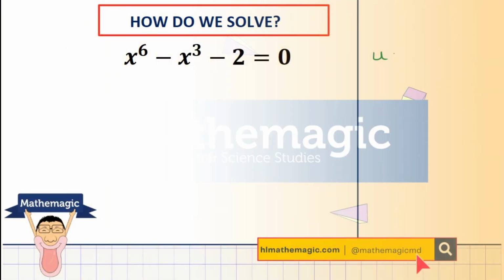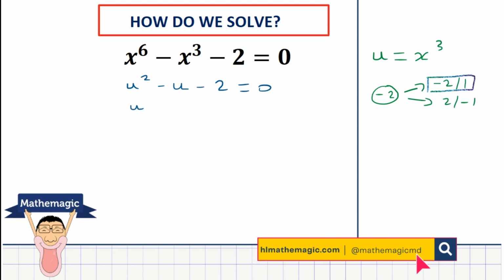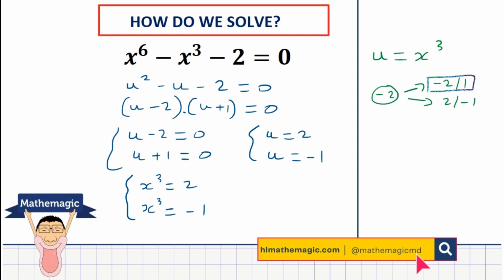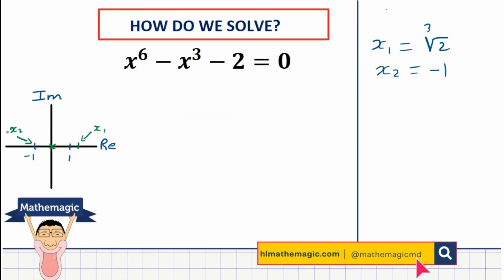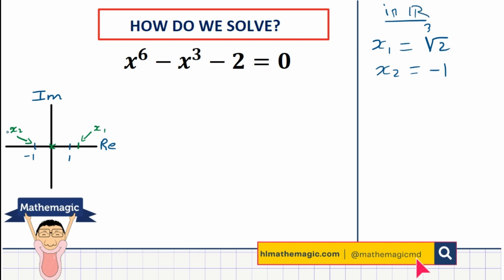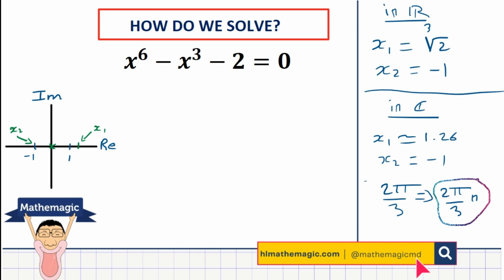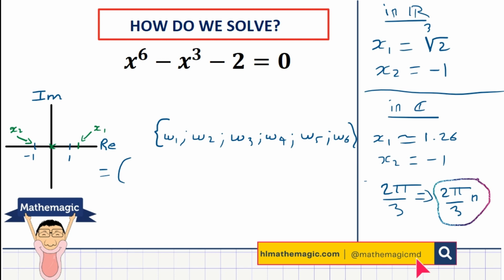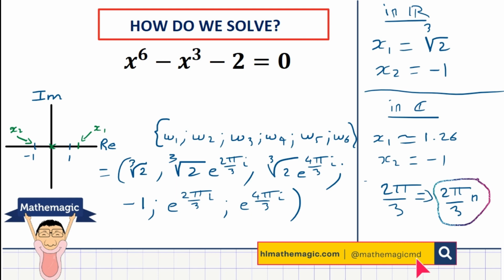SOLVE x^6 - x^3 - 2 = 0 | POLYNOMIALS | A Nice Complete Solution (in R and C)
This nice video solving a 6th degree Polynomial explores

🟢 A Change of Variable to get to a Quadratic Equation ✅
🔵 The Real Number Solutions ⭐
🟣 Solutions in the Argand Diagram 💥

Chapters:

0:00 Intro
0:20 Change of Variable
1:35 Solutions in R
2:00 Solutions in C